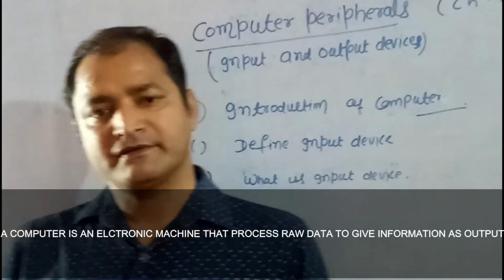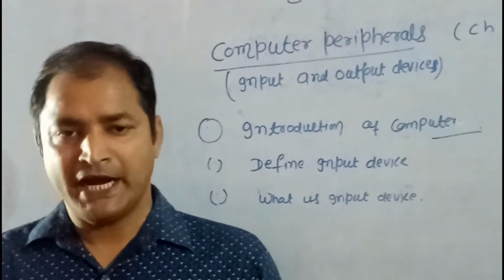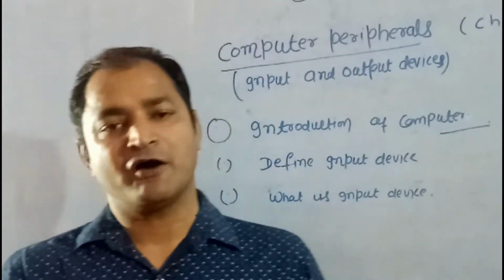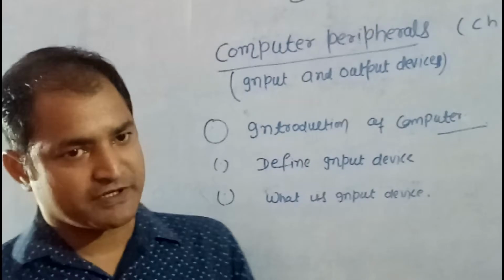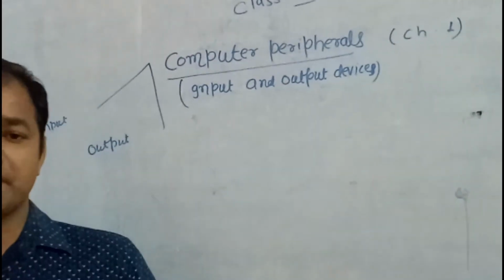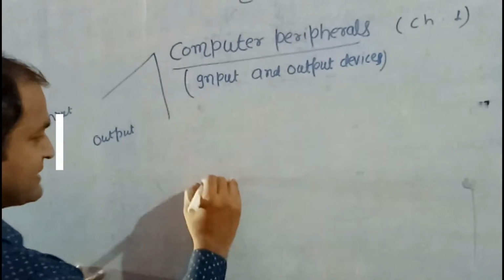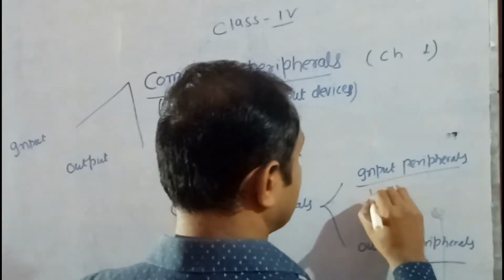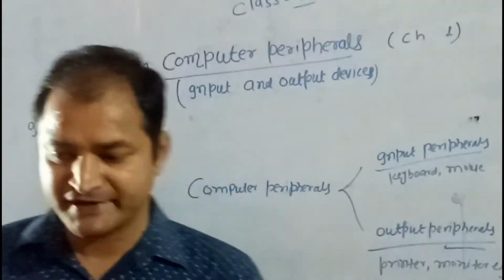Computer peripherals the input and output device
Class IV ch 1